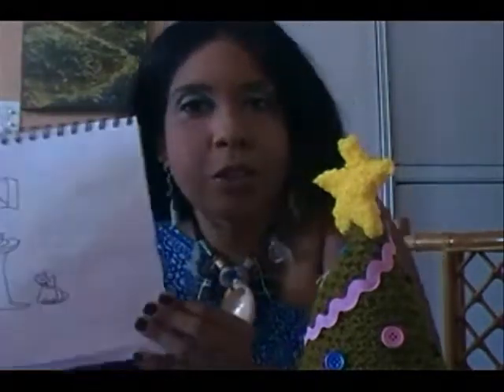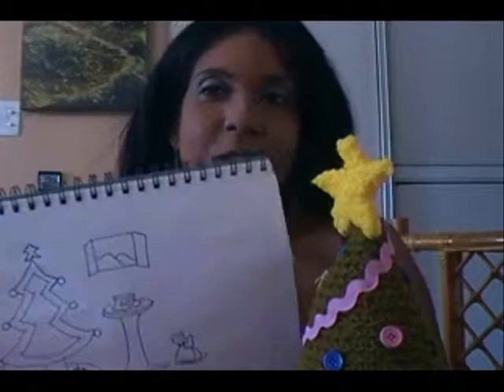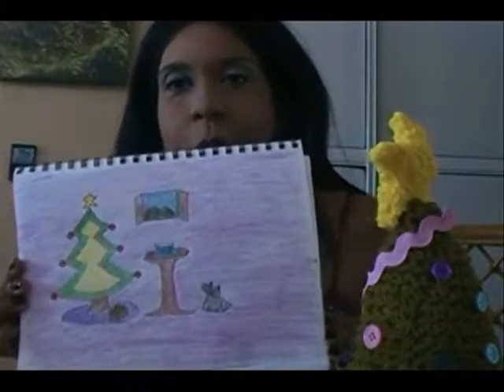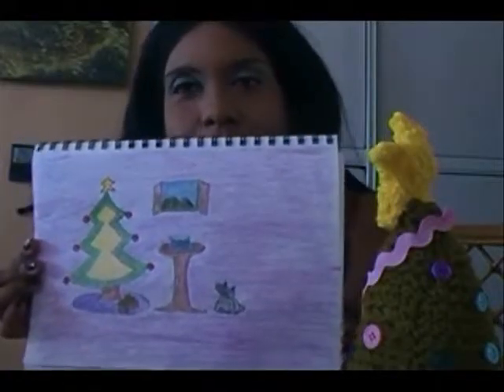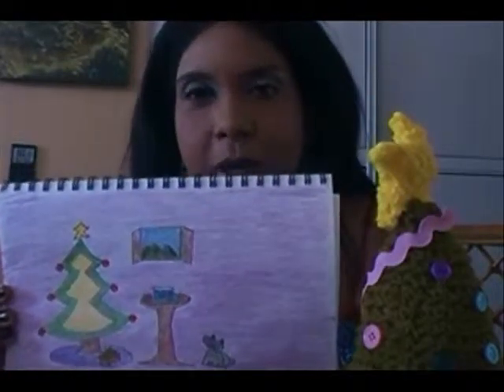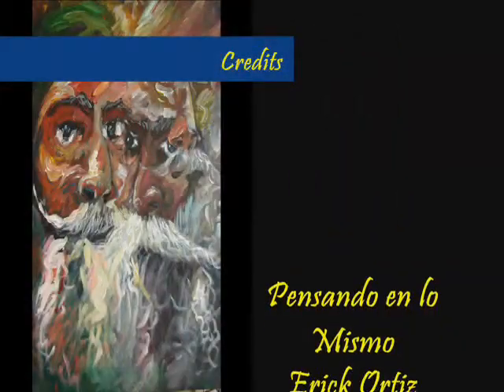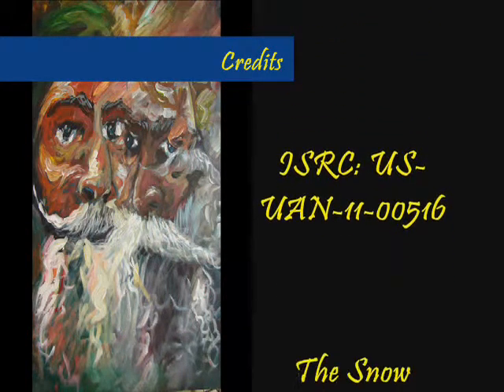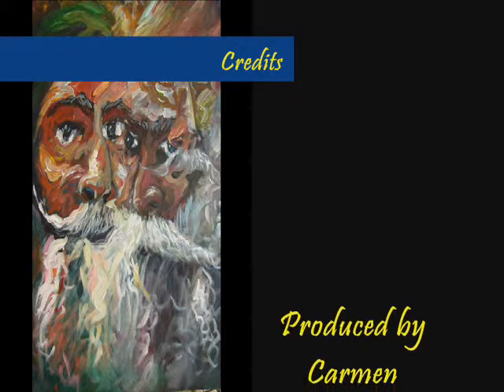Preparing Illustrations for "Melchor's Gift"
This post  the way I am preparing to illustrate the story "Melchor's Gift".  It is a short story written to celebrate Three Kings Day which is an important tradition in Puerto Rico.